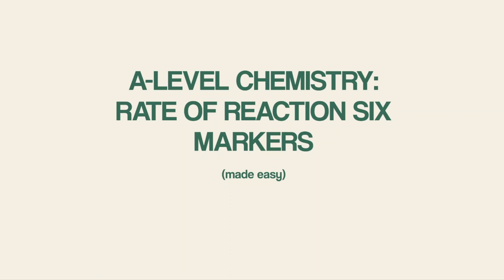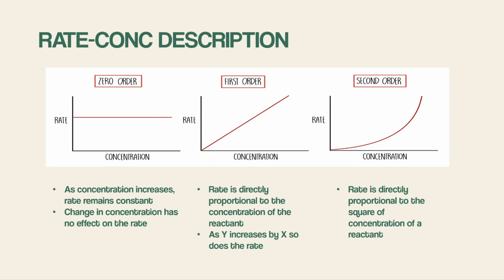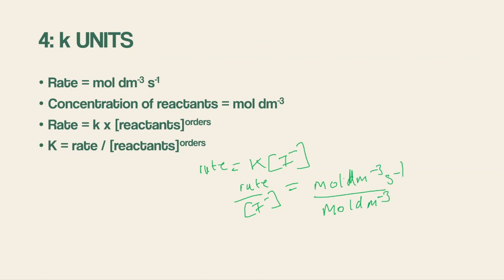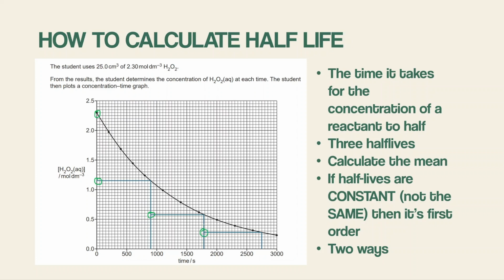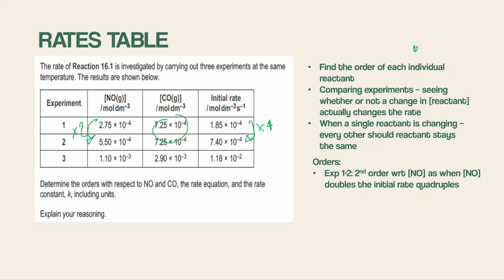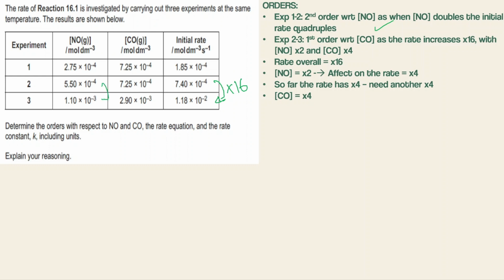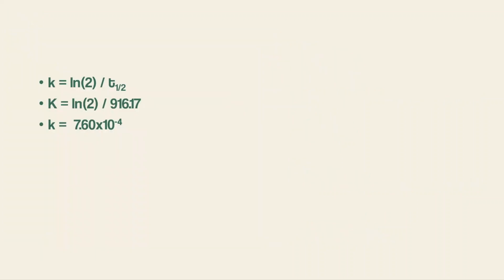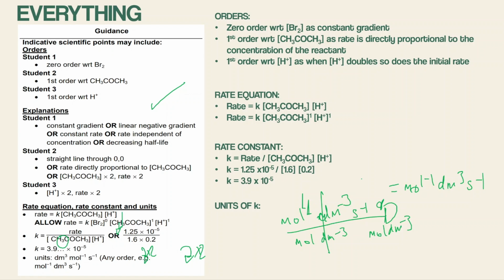Get FULL marks in ANY rate of reaction six marker in just 30 mins (forever)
🚨🚨 TURN DOWN THE VOLUME MY MIC WAS BUGGING🚨🚨
I got FULL marks in all 6 markers in the 2025 A-Level Chemistry exams, so I might be somewhat informed on this topic.
Yes, I covered EVERYTHING about these 6 markers. This is the ONLY video focused on actually getting those marks in one of the hardest topics.

Let me know if you want to see A-Level Chemistry / Biology content videos soon.👀👀